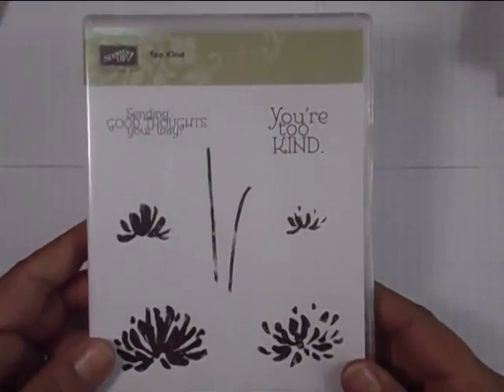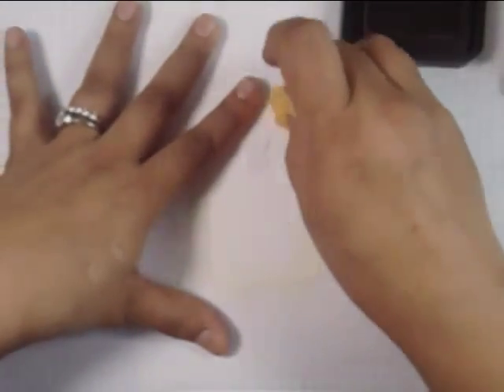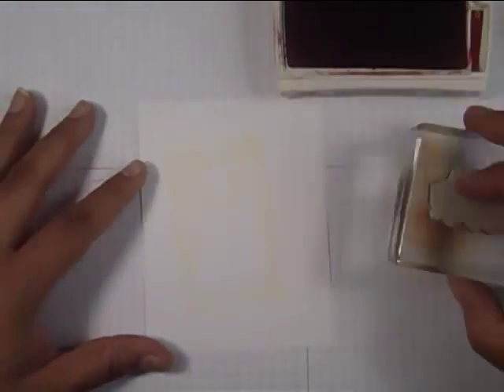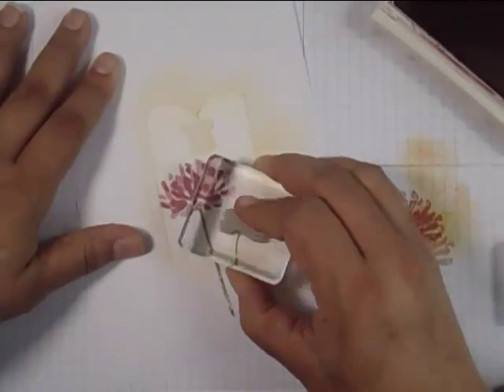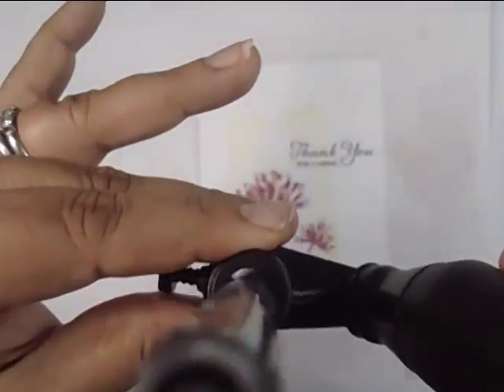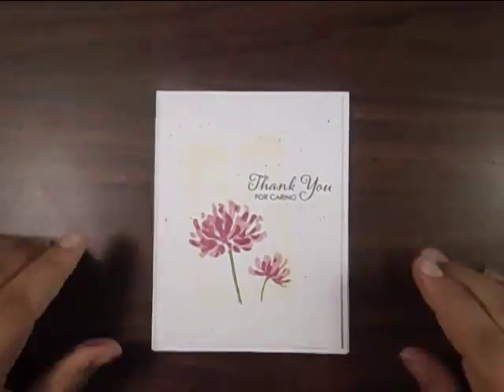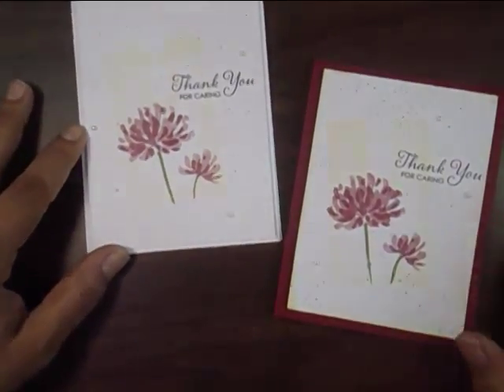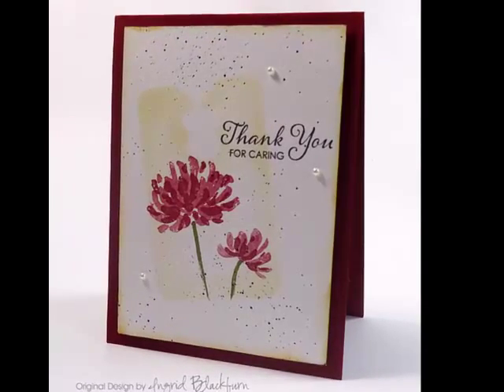Masked Tag Technique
Learn to create creative stencils for backgrounds in this fun and quick paper crafting project.